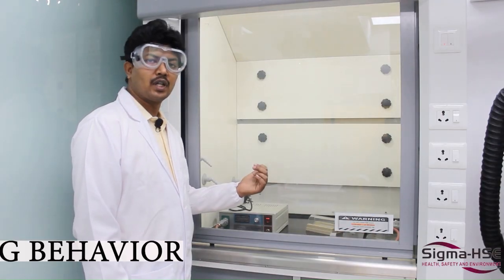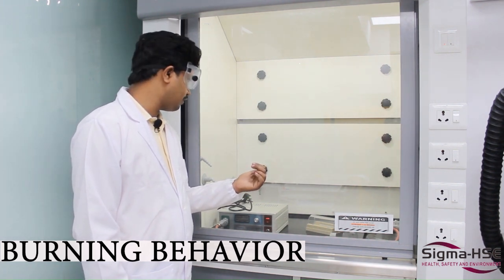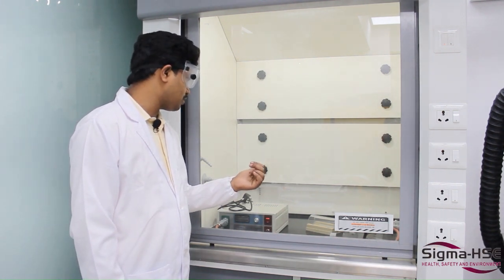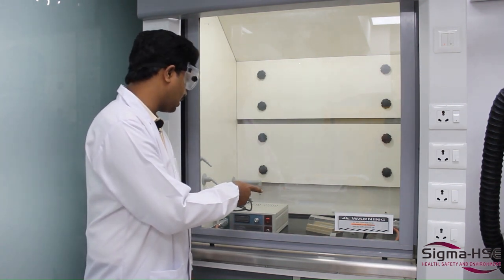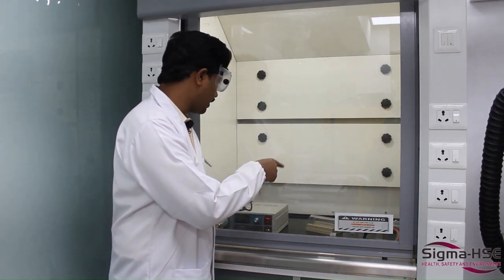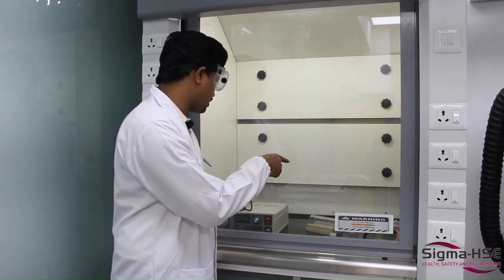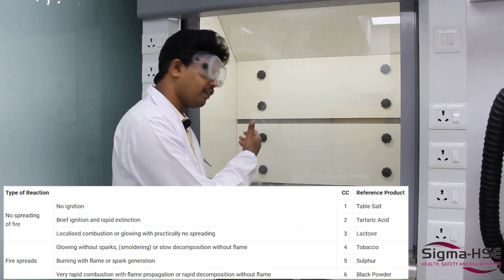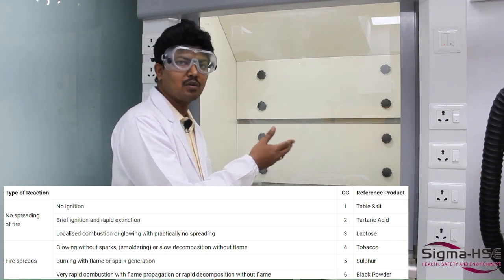Burning Behaviour Testing Laboratory - Sigma HSE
When the burning behaviour of a solid material is known, fires and explosions caused as a result of the introduction of hot embers or friction heat (on bearing failure) can be predicted and therefore either avoided or mitigated. It also can be used as a screening tool to highlight materials that should be classified as a ‘flammable solid’ for transportation.

Linked In -

And, get updates of recent happenings, events and webinars,.